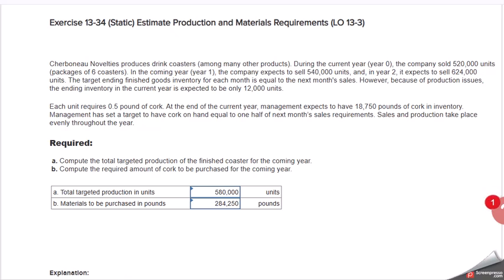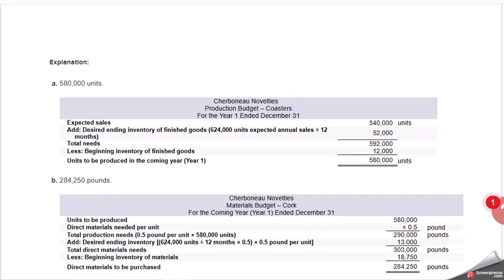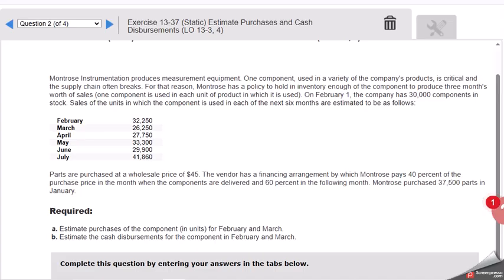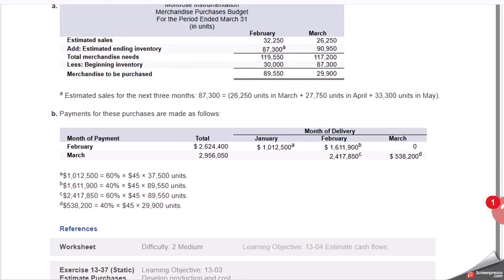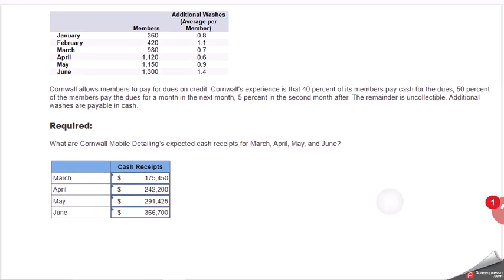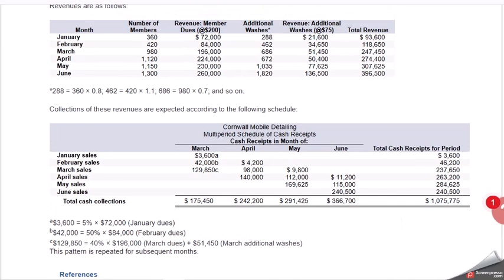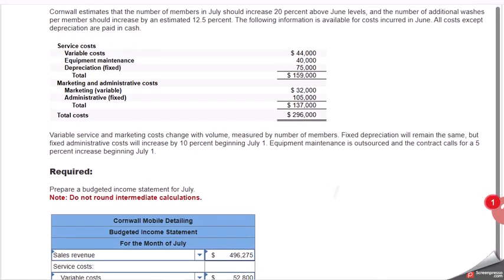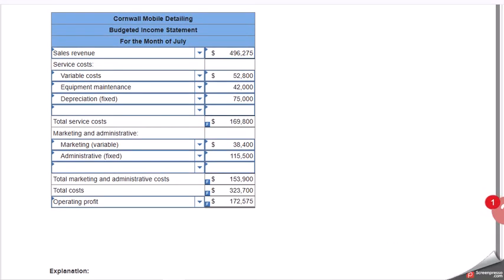Cost Accounting Budgeting Exercises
Chapter 13 Exercises